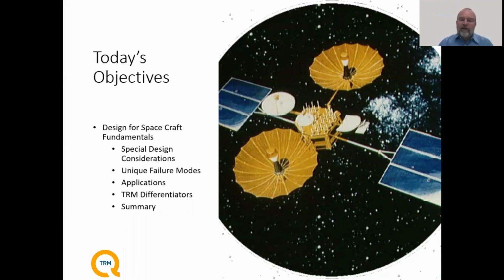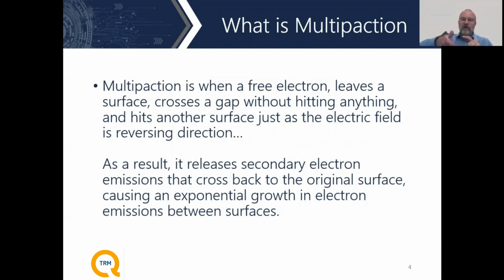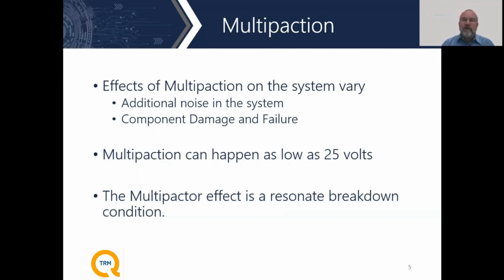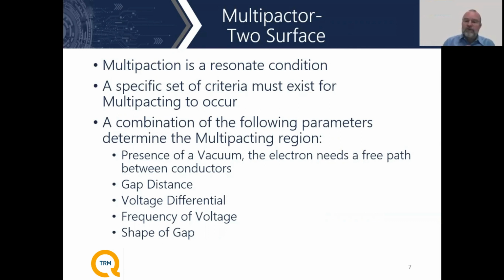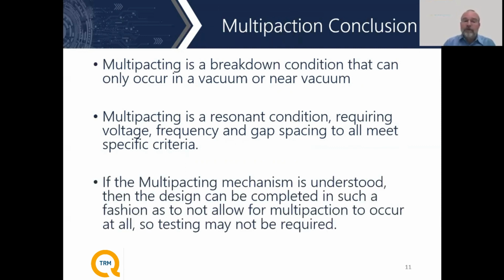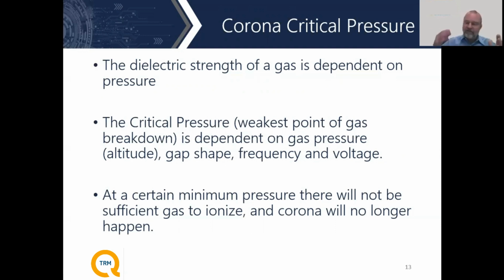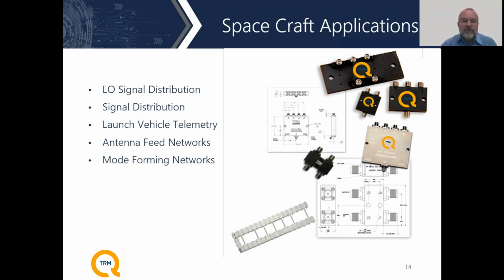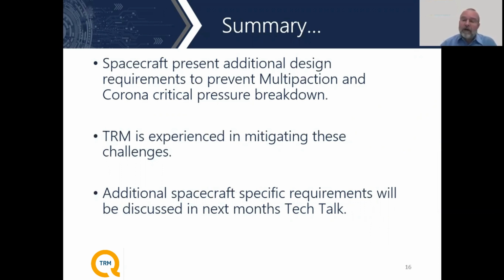Quantic TRM TechTalk: Designing For Spacecraft Failure Modes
Watch this recording of our recent webinar to gain valuable insights into designing for spacecraft breakdown failures. Content is presented by Quantic TRM's Chief Technology Officer Shaun Moore, who discusses design considerations, unique failure modes, and key applications.